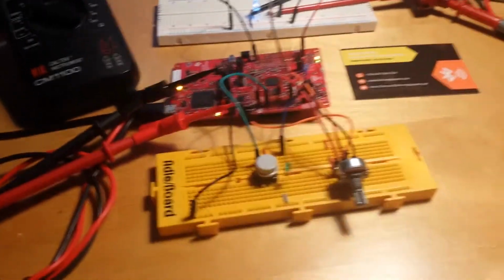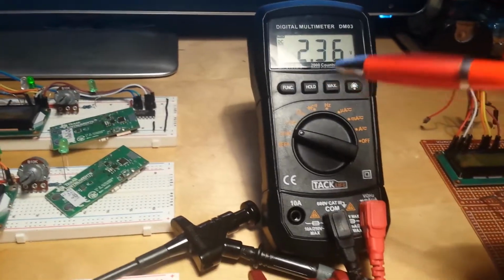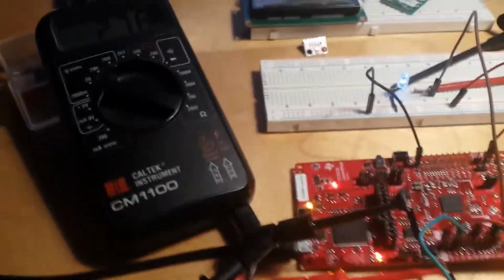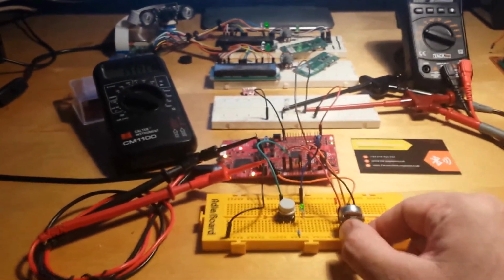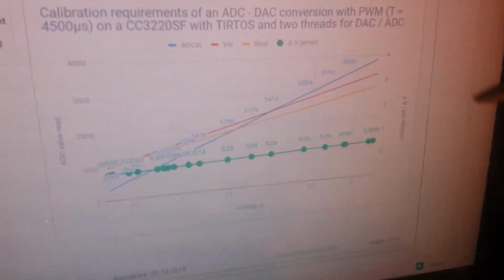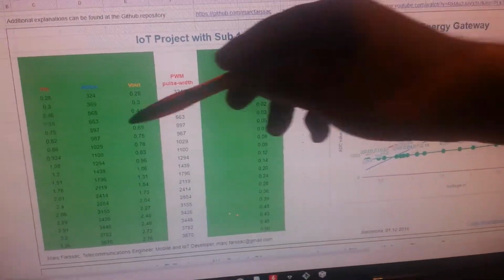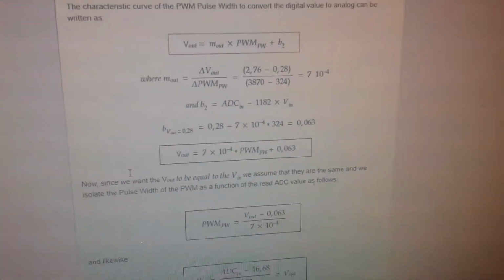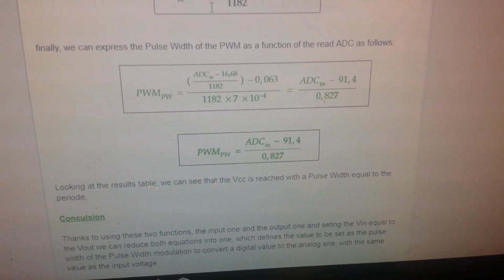v 0.6-IoT ADC calibration with C Firmware on a Texas Instruments MCU3220 Real Time Operating System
## Project Summary

This repository is part of a bigger "Mobile and IoT project", composed of an Android Things module working as a Gateway for Bluetooth Low Energy sensors that uploads telemetry values to the Cloud, an Android Application that shows the sensor values in real time and this module, that creates a Sub 1-Ghz MASH network where additional sensors subscribe and publish their readings to the same Google IoT core.

The different repositories have been developed by [Marc Farssac] and can be found under his [Github] account.

## Resources

Hello, this is Marc Farssac speaking. I am a Telecommunications Engineer doing mobile and IoT development working on the software and hardware side of projects as needed.

What I am going to show you today belongs to the IoT temperature sensing project that I have been documenting over the last days and that you can find in my Youtube channel.

Previously I showed you a Bluetooth Low Energy gateway programed in Java and running on an Android Things device that detects the temperature of remote Bluetooth sensors, displays it on the LCDs, pushes it to the Cloud and last shows the temperature readings in real time on an Android App running on a mobile phone.

Today I will show you the initial stage of an additional module programed in C and running on a Texas Instruments MC3220 microcontroller with the Texas Instruments Real Time operating System. This module will read the temperature of remote sensors linked using a Sub 1 Ghz MASH network.

Now, from this setup, we will focus on the red pcb, a launchpad for the Texas Instruments CC3220 MCU. The firmware that I have developed is already installed and running.

What we have here, in this stage, is the reading of a temperature sensor that I am simulating with a Varistor, wired to an Analog input of the Microcontroller and latter, displaying the read value instead of an LCD Display, directly on the lcd of a multimeter. This multimeter is  connected to a Pulse Width Modulated Analog output to which also an LED is connected.

Since our Analog input is converted to a digital value, we will have to calibrate it. Also the conversion from the digital value read will have to be adjusted so that a Pulse Width Modulation can reproduce the initial voltage. We will look latter to the graphics and related analysis to understand it better.

The architecture is the following: a Real Time operating System, a Firmware running two threads, one for reading and one for writing, a callback for the calibration push button and a General Purpose IO to turn on the calibration LCD. Instead of a temperature sensor we will use a variable resistor and calibrate the readings. We will measure the Voltage in, the ADC value and the Voltage out for a given pulse width.

Let’s have a look at it and to what happens without a calibration and adjustment:

At this side of the board we have the variable resistor and a push button to enable the calibration. I’ll push it latter.

At the other side I have an LED that lights depending on the PWM and also a multimeter that measure the Voltage out.

We can see that the voltage at the output is not the same that the voltage at the input. Our output LED does not light in accordance to the measured temperature and most important, we could not know the temperature read with a termistor (or NTC resistance).

Before going into the mathematics I will push the calibration button and see how the reading at the input and the output are the same for all the range.